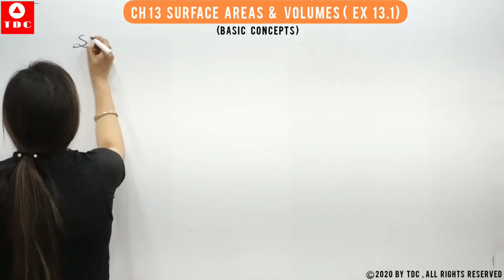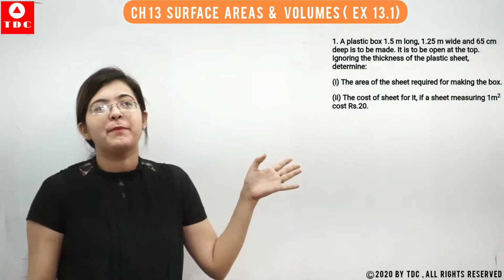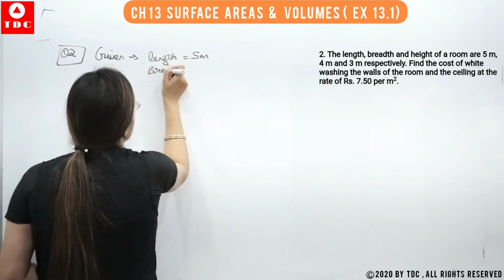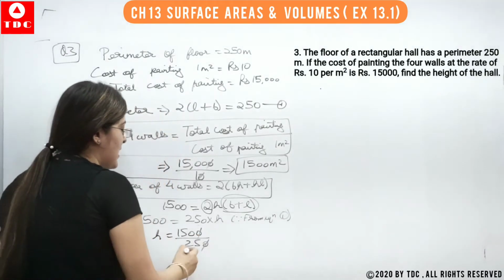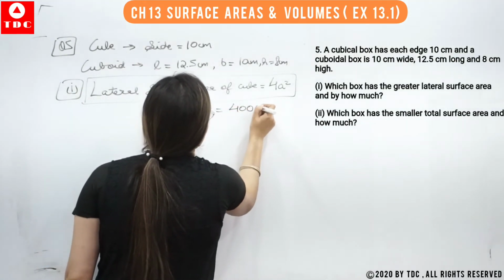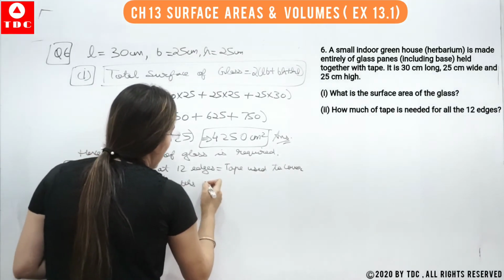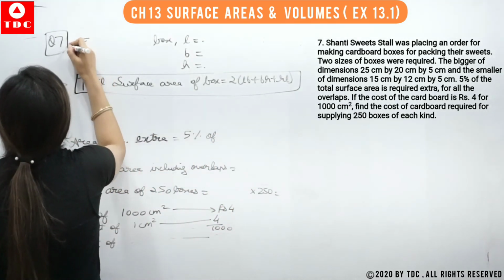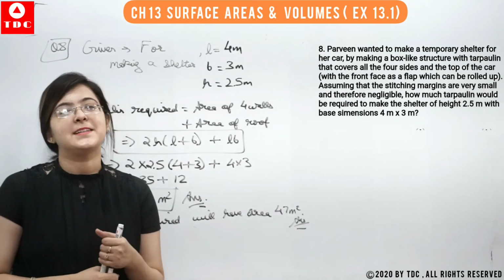CLASS 9 MATHS CH 13 SURFACE AREAS & VOLUMES (EX 13.1)